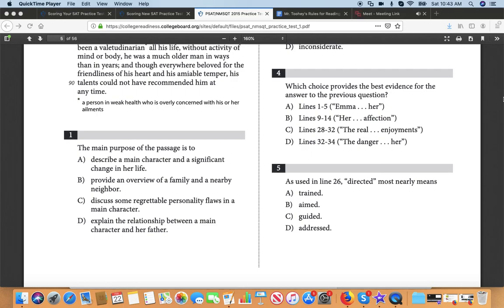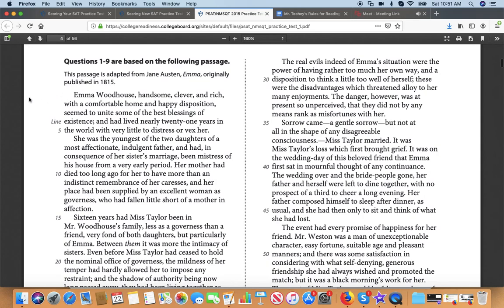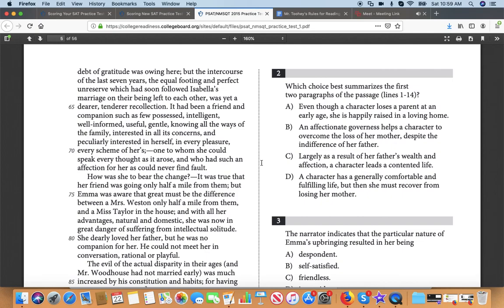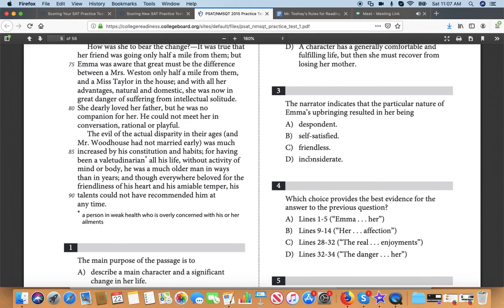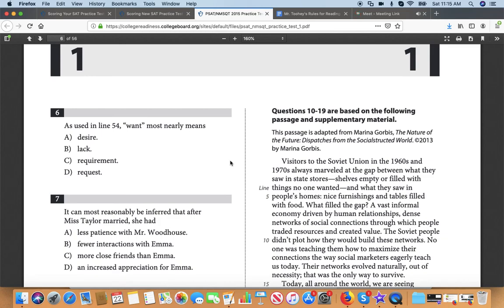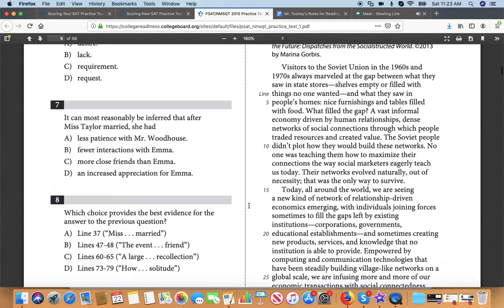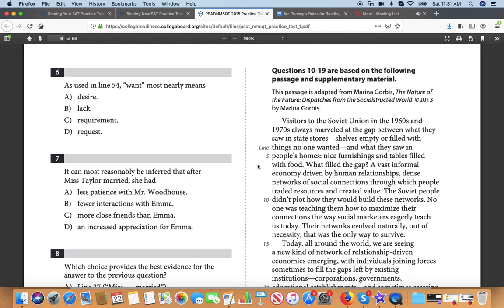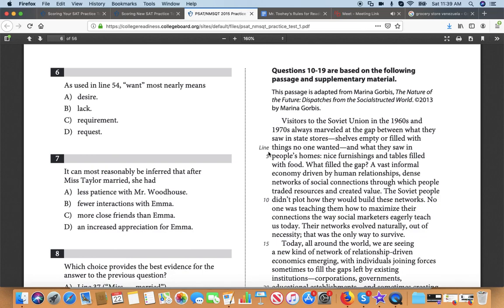SAT Reading Walkthrough - Day 1 (Part 2)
Looking for an SAT Reading Walkthrough?

Need to learn how to approach academic writing and college level texts?

Need the right strategies to answer the questions on the SAT Reading Section?

Everything you need is right here in this series of videos...

Just follow my 3 Rules for SAT Reading and get a big score increase on the SAT Reading section!